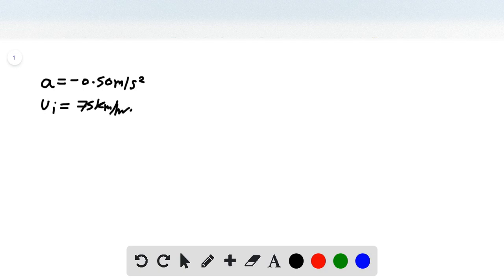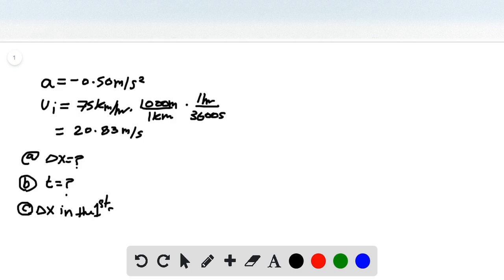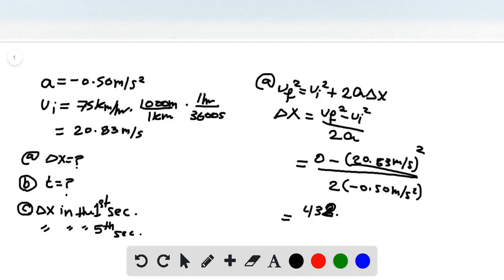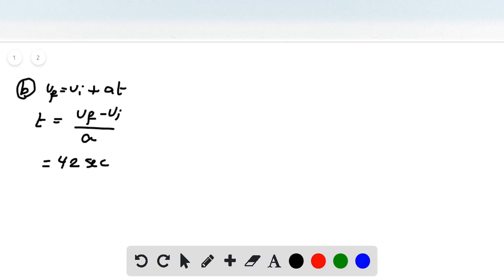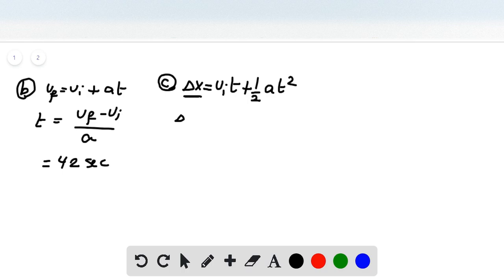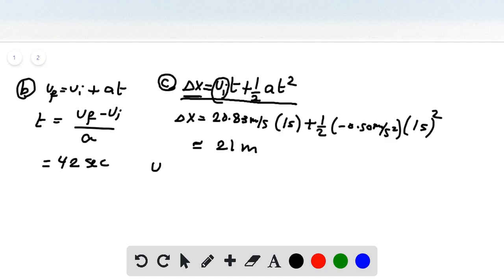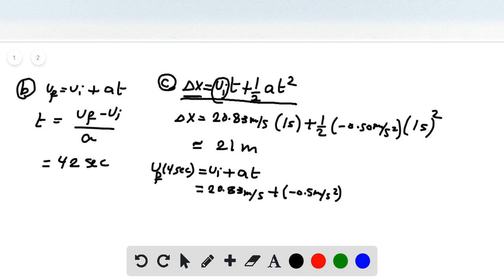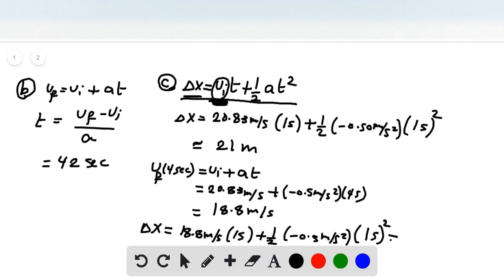A car traveling 75 kmh slows down at a constant 0 50 ms just by letting up on the gas Calculate th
A car traveling 75 kmh slows down at a constant 0.50 ms just by letting up on the gas. Calculate () the distance the car coasts before it stops, () the time it takes to stop, and () the distance it travels during the first and fifth seconds.

📕 Economics Q&A
📕 Chemistry Q&A
📕 Math Q&A
📕 Statistics Q&A
📕 Computerscience Q&A
📕 Accounting Q&A
📕 Biology Q&A
📕 Physics Q&A